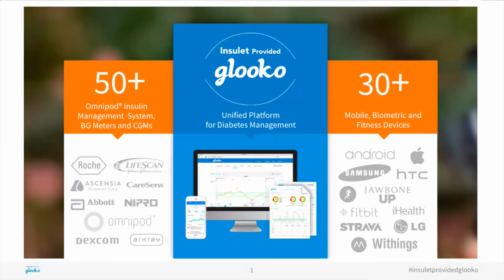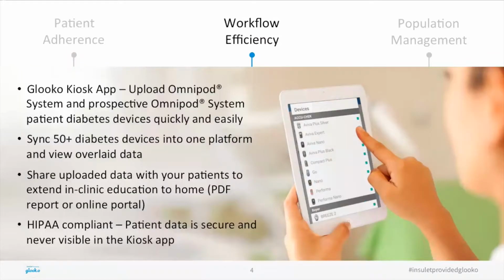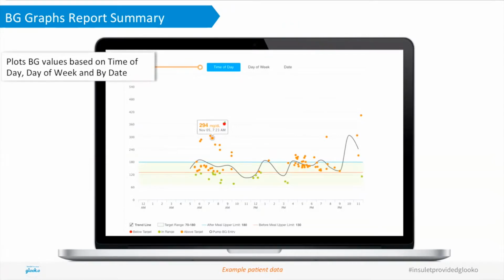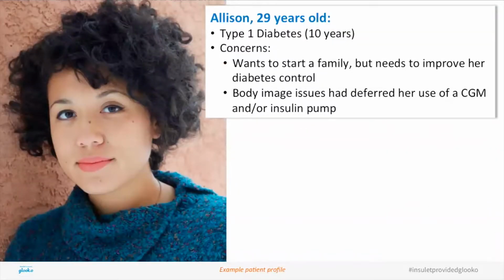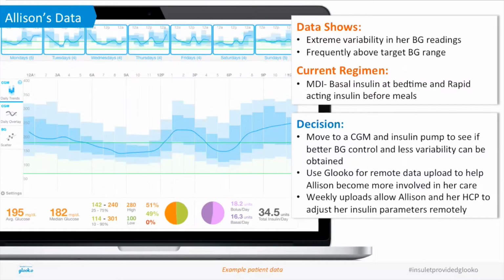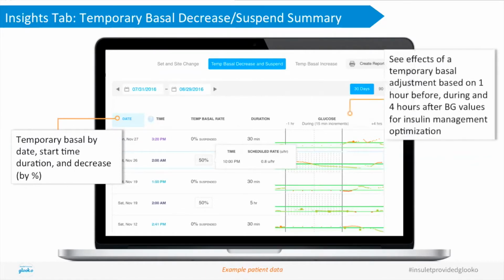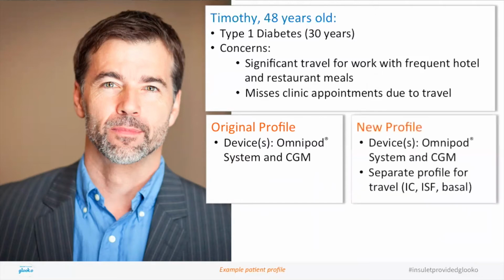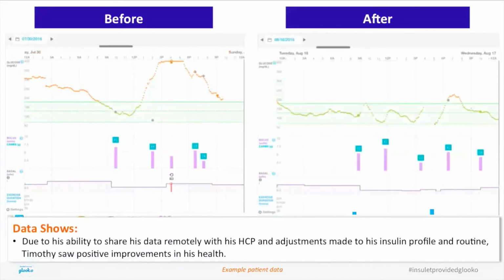Glooko Webinar - Insulet Customer Personas